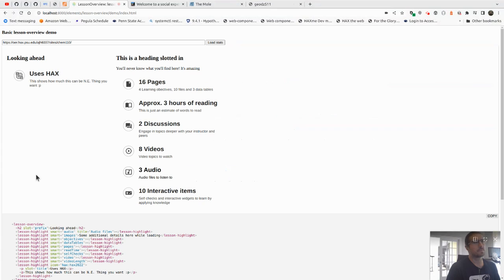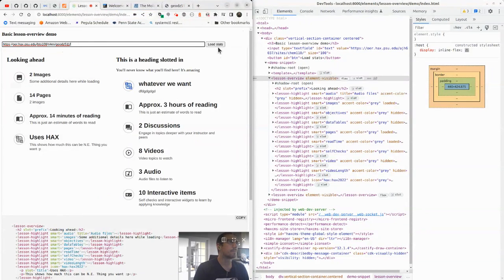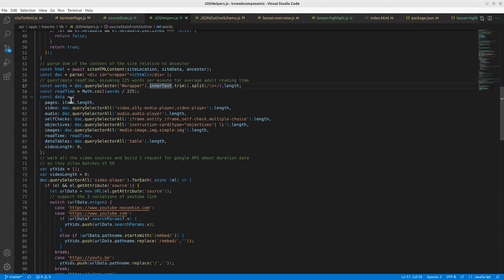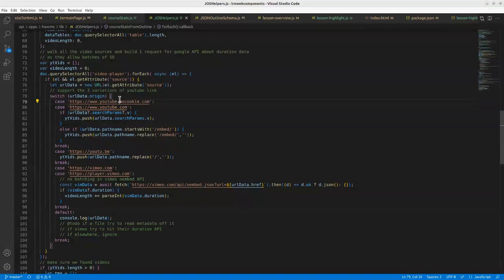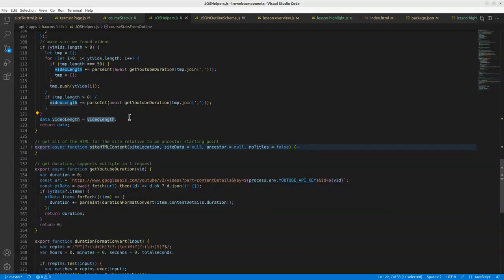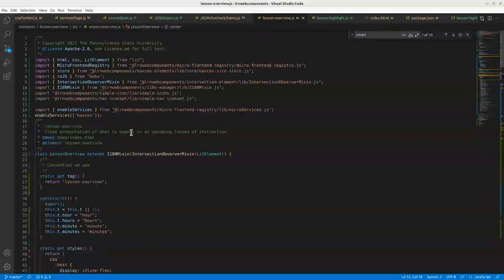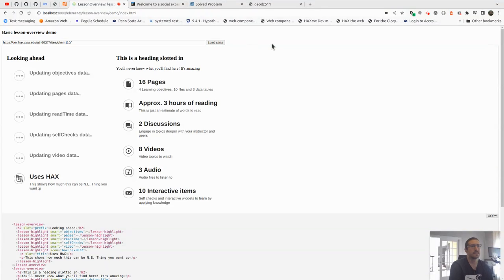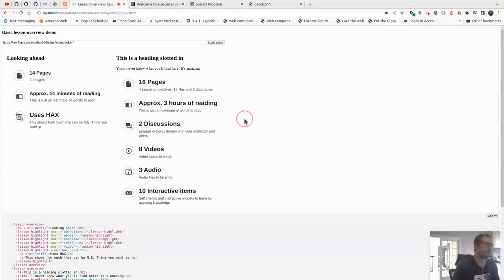Loading lesson data dynamically in HAXcms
lesson-overview tag using vercel to calculate videos, read time, duration and more!